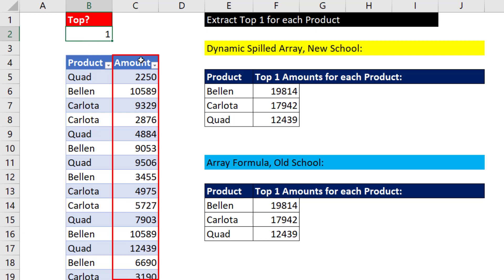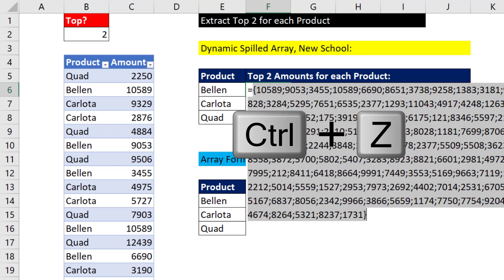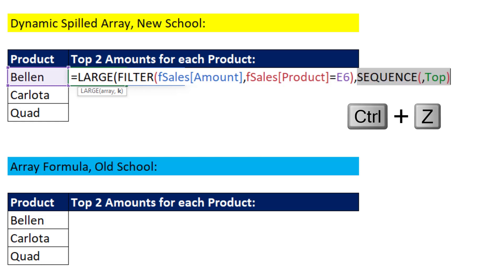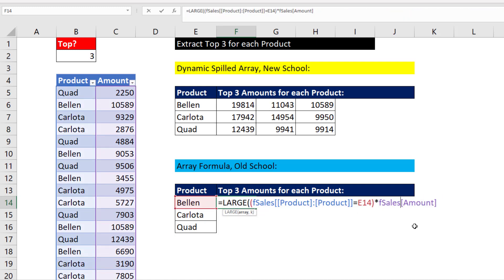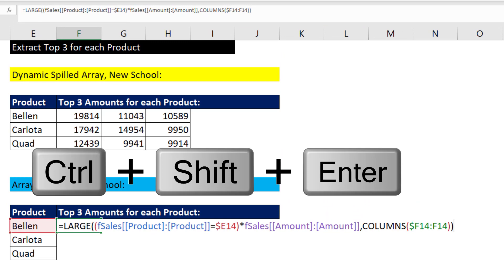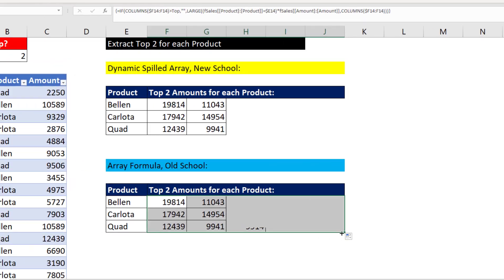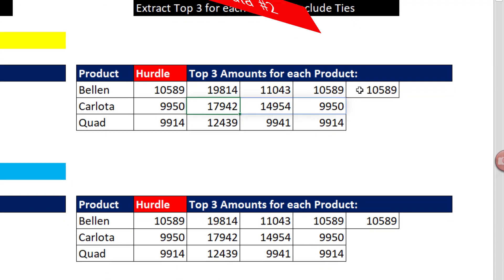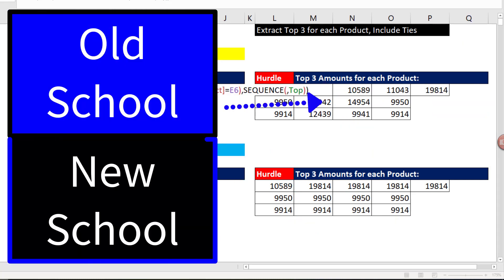Lookup Top 3 for each Product. 4 Formula Examples. Excel Magic Trick 1665.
Learn how to extract top three sales numbers for each product. See 4 formula methods. Learn new methods in new Excel Calculation Engine and old methods that work in any version of Excel. See formulas that ignore ties for last value and ones that include ties.
Topics:
1. (00:01) Introduction
2. (00:34) Formula #1: FILTER (with 1 condition), SEQUENCE & LARGE Functions. Works in New Excel Calculation Engine in Microsoft 365 or Office 365. Formula Extracts Top N Values, excluding ties for last value.
3. (02:51) Formula #2: Direct Array Calculation with the LARGE, IF and COLUMNS Functions. Works in Any Version of Excel. Formula Extracts Top N Values, excluding ties for last value.
4. (06:17) Problem if there are ties with last “n”th value.
5. (06:44) Formula #3: TRANSPOSE, SORT & FILTER (with 2 conditions) Functions. Works in New Excel Calculation Engine in Microsoft 365 or Office 365. Formula Extracts Top N Values, including ties for last value.
6. (07:24) Formula #4: Direct Array Calculation with the LARGE, IF, COLUMNS & COUNTIFS Functions Works in Any Version of Excel. Formula Extracts Top N Values, including ties for last value.
7. (07:55) Conclusion and moral of story.
8. (08:23) End Video Links